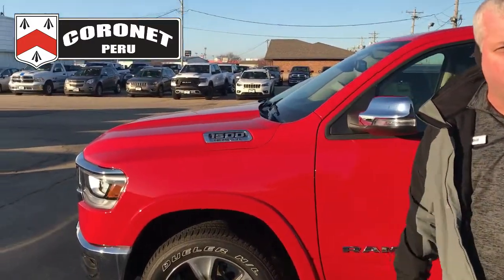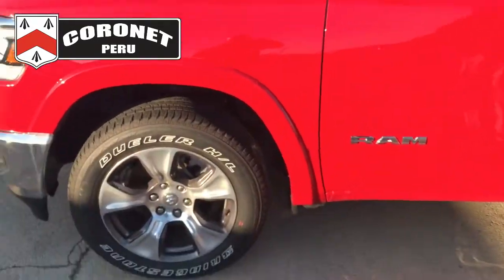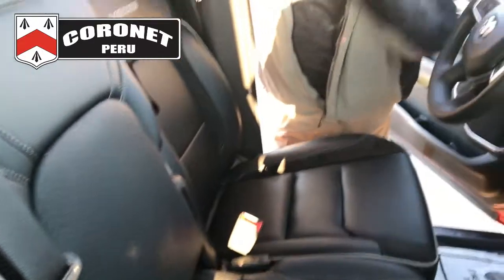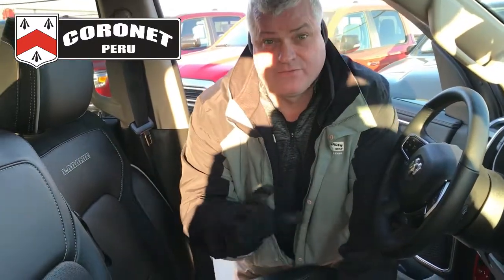Coronet Employee Pricing on 2019 Ram Laramie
Employee Pricing at Coronet of Peru on new Ram Trucks now through the end of the month. You Pay What We Pay!